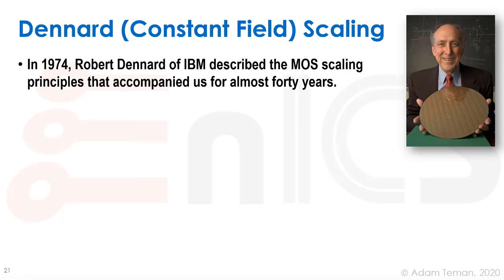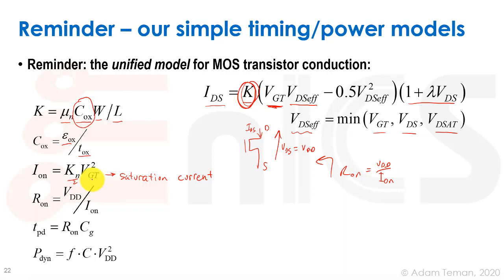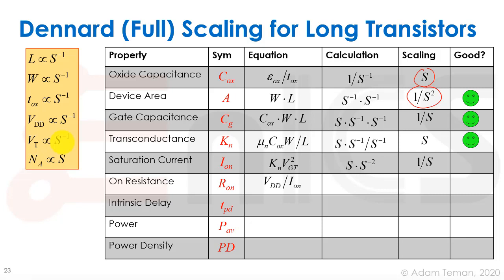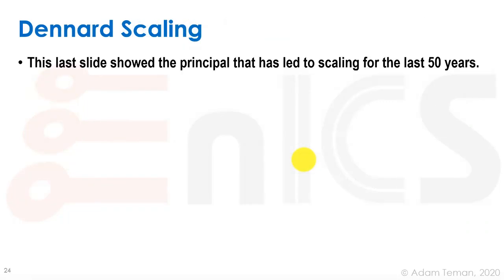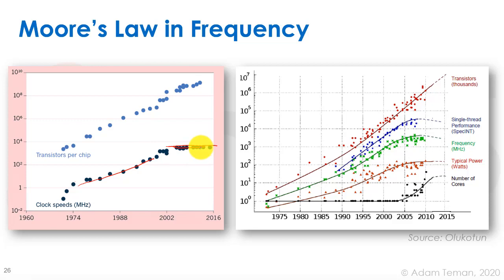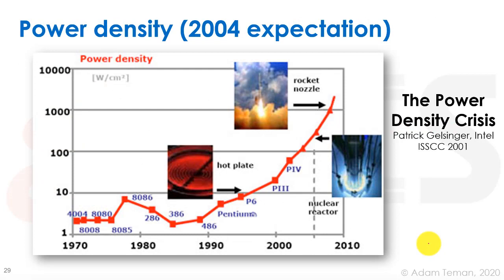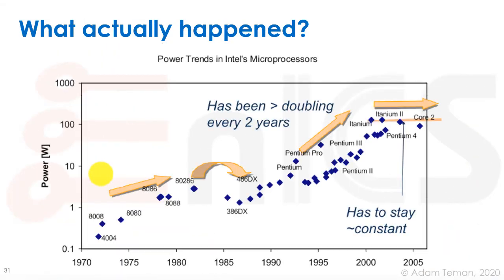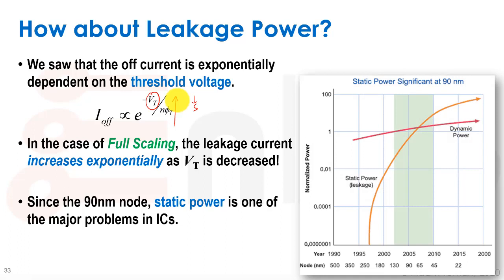VLSI - Lecture 5b: Scaling Models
This is the second section of Lecture 5 of the Digital Integrated Circuits (VLSI) course at Bar-Ilan University. In this course, I cover VLSI circuit design, starting with the technology and through the design of complex digital circuits, such as multipliers and memory blocks.

Lecture 5 dives down into technology scaling, including the motivation behind scaling, scaling models, the technology that has supported the last five decades of scaling and what to expect in the near and far future. Section 5b presents the Dennard Scaling model and its application over the past 50 years.